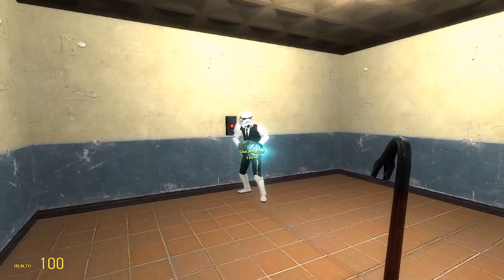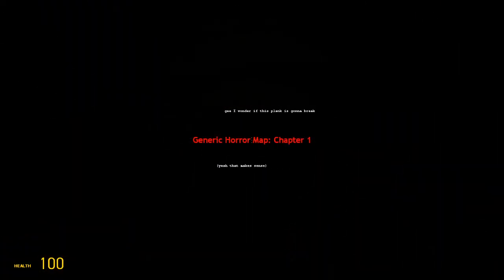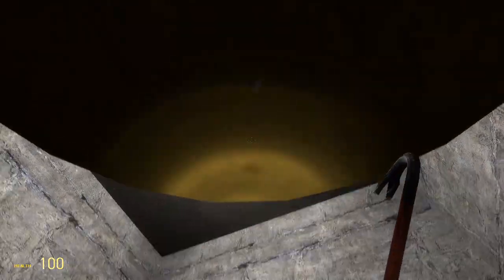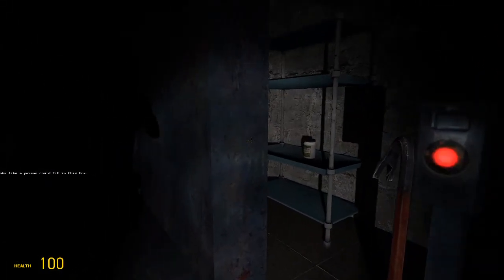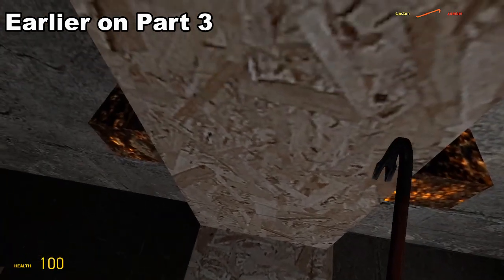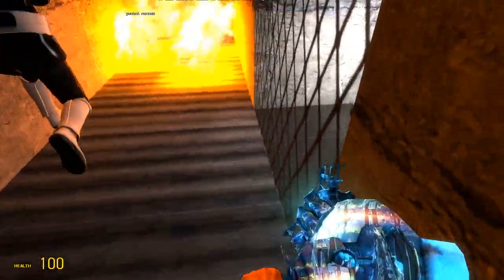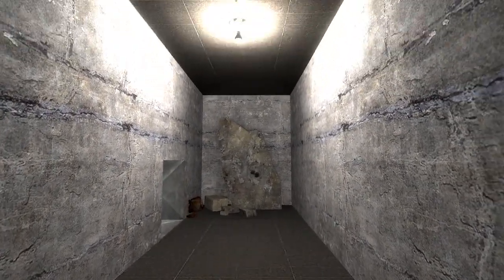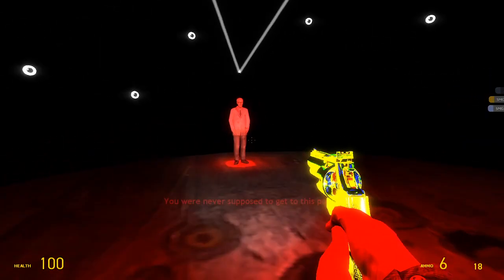Satirical Horror!- Spooky Squad Ep. 133- Gmod: Every Horror Map Ever!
Podcast also available on: Spotify, Apple Podcasts, Buzzsprout, Google Podcasts and Amazon Music.

We stream on Twitch!

Gaston and Cakemaster experience the 5 part map series poking fun at the formula for gmod horror maps!

Starring:
Gaston
Cakemaster